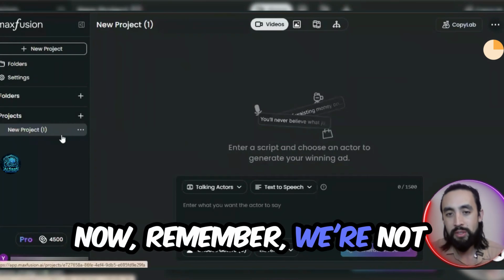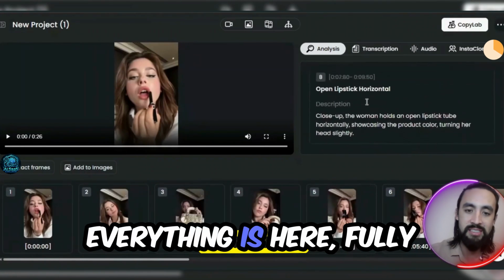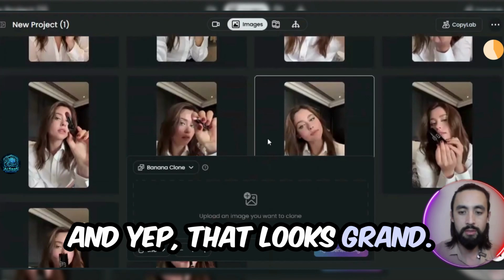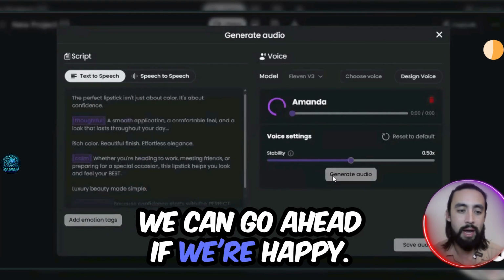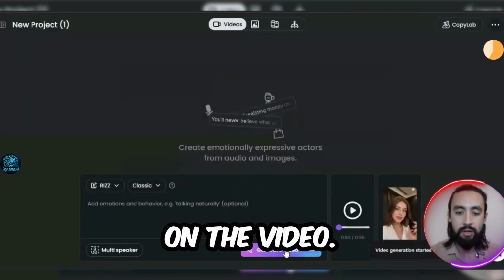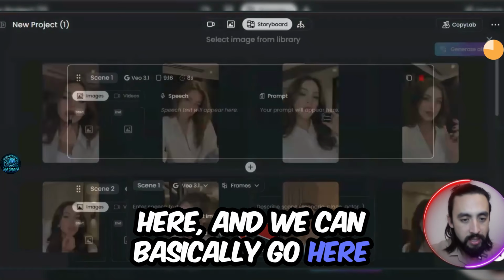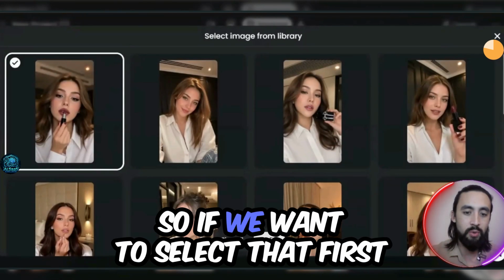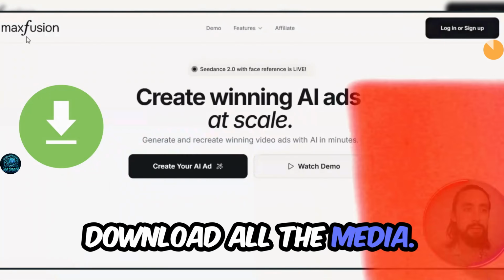AI Video Ad Creator (Step By Step Guide 2026)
Stop rebuilding ads from scratch. Use an AI Video Ad Creator to analyze competitor campaigns and generate winning UGC in under 30 minutes.

An AI Video Ad Creator automates the entire ad production workflow from analyzing competitor creatives to generating photorealistic UGC actors, voice synthesis, and full video production. Rather than spending weeks testing ad angles manually, this AI Video Ad extracts winning structures from successful campaigns, then recreates them with new talent, copy variations, and production elements in minutes. Tools like Banana Clone generate realistic actor variations, Seed Dance synthesizes video motion, and Copy Lab deconstructs competitor ads into key moments and timestamps guesswork from creative development.

In this walkthrough, we analyze a viral Facebook lipstick ad, extract its three most impactful frames, generate a new photorealistic model using Banana Clone, add professional voice narration with Raise AI, and produce a complete sales video with precise lip-syncing and emotional pacing. The entire process from inspiration to downloadable asset takes under 30 minutes, dramatically reducing production costs and turnaround time while maintaining broadcast-quality output.

0:00 Intro
0:45 Competitor Ad Analysis
1:15 Consistency Checking Across Shots
2:20 Raise AI Voice Integration
3:05 Script Refinement & Token Transparency
4:10 Full Ad Production with Lip-Sync
5:00 Download & Export
6:12 Final Verdict